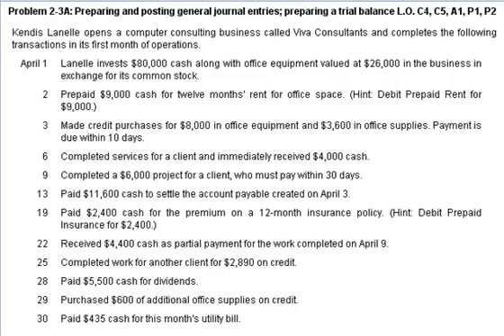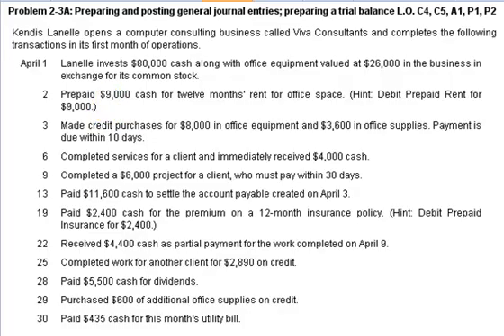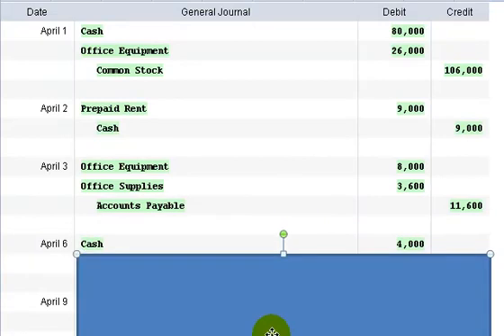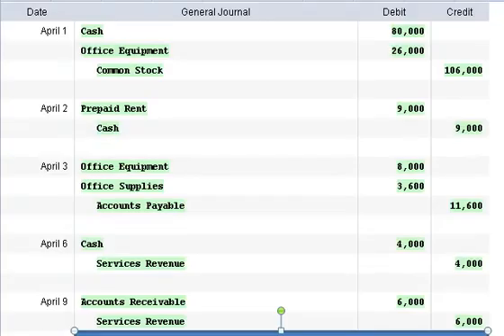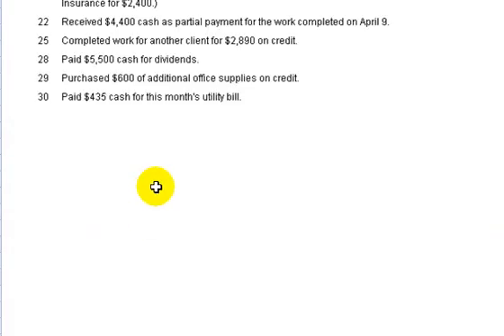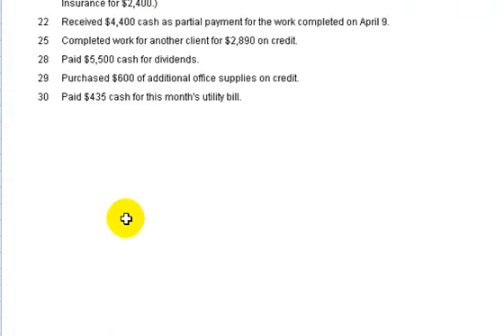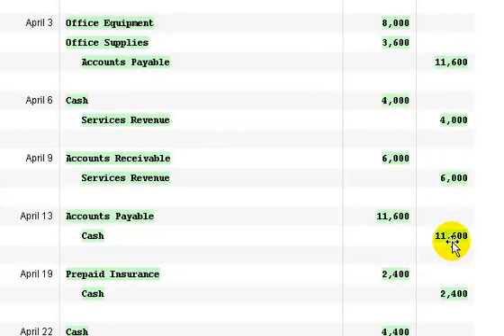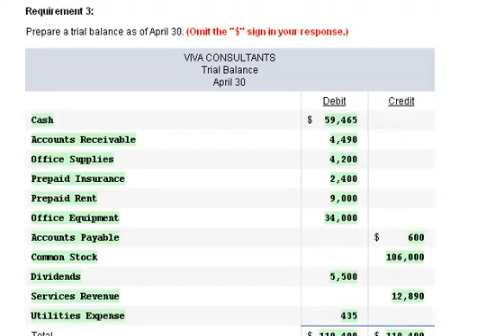Preparing Journal Entries and a Trial Balance, P2-3A